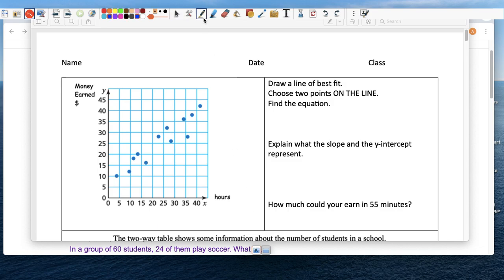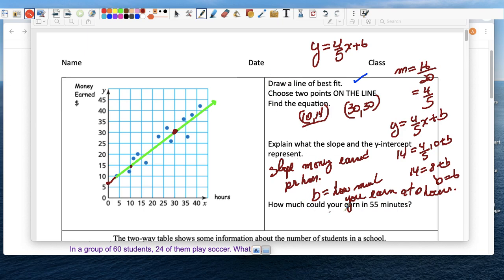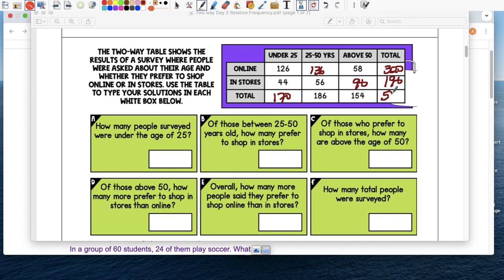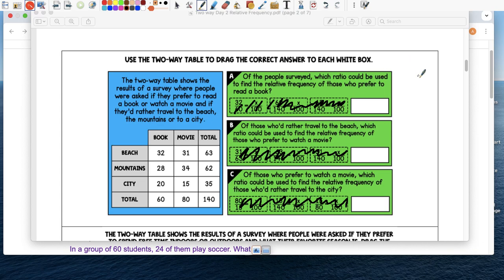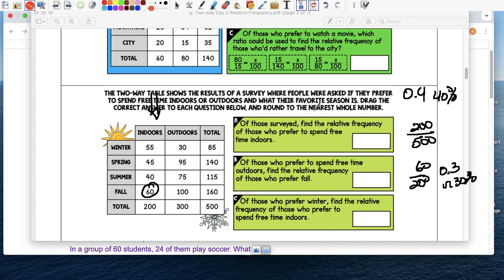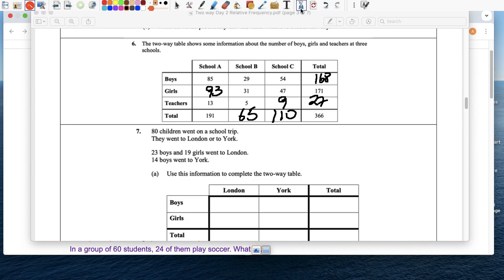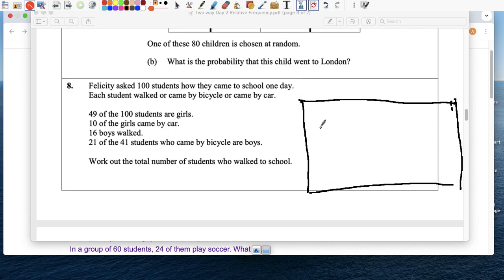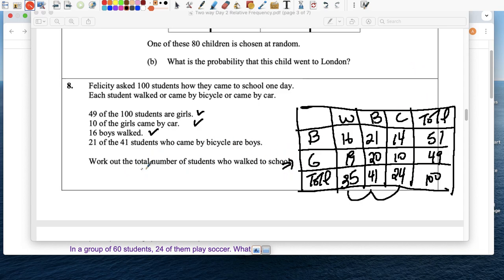Two way frequency part 1